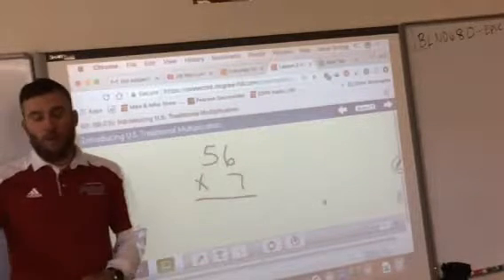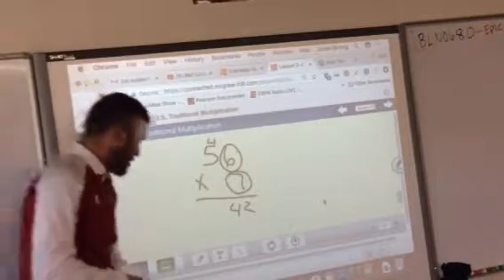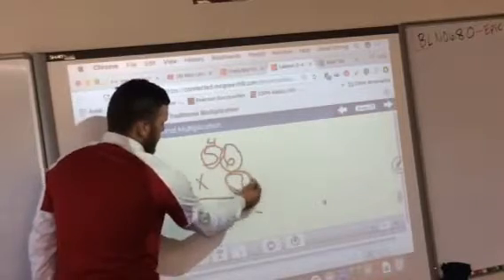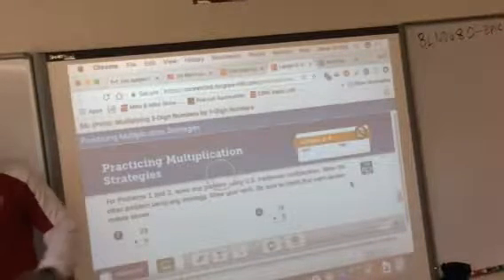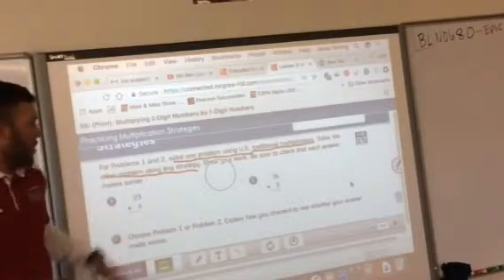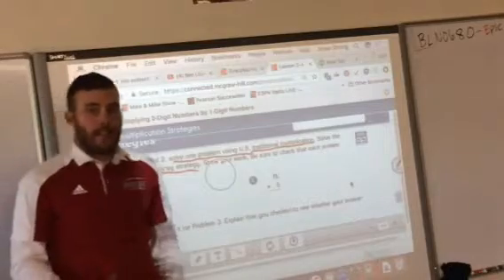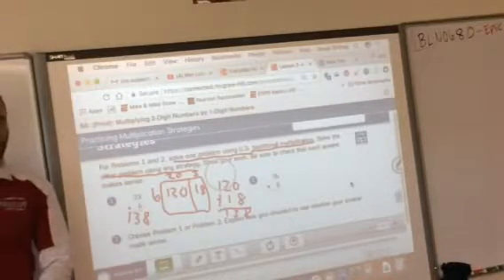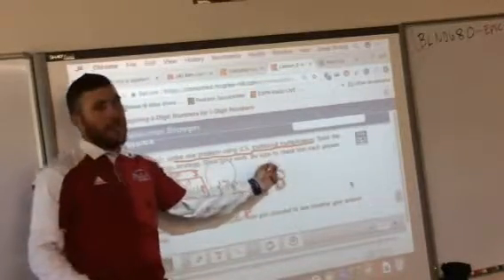5s math 2.4 part 2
U.S traditional lesson 1